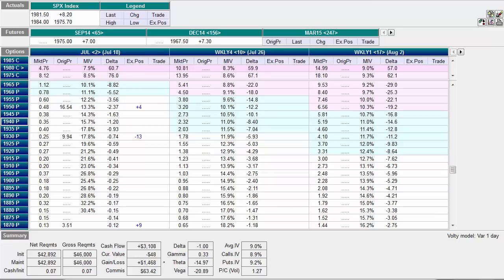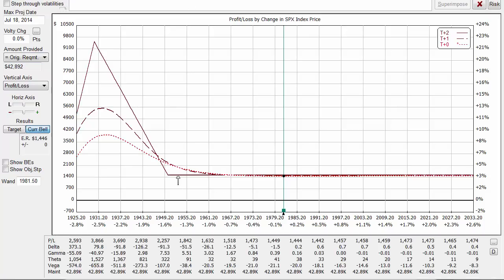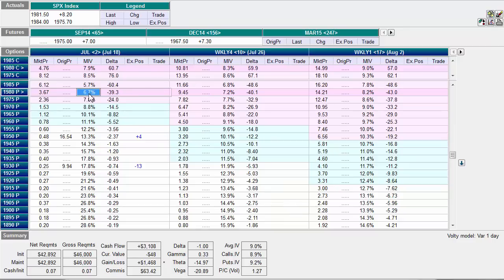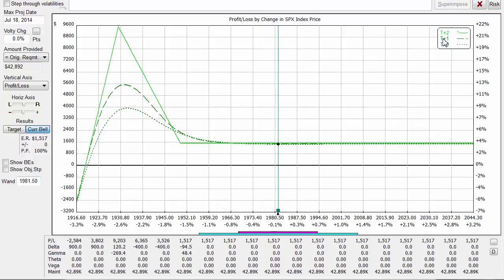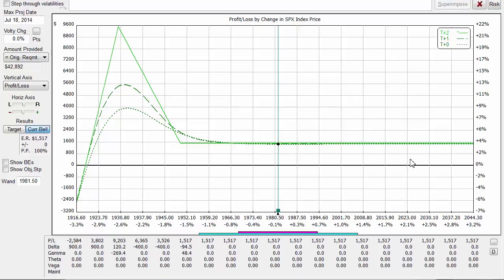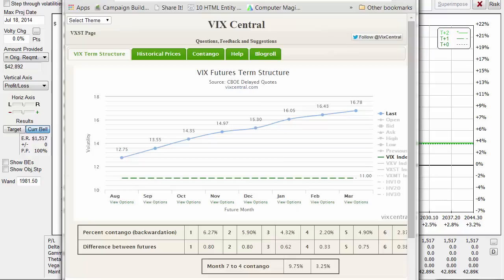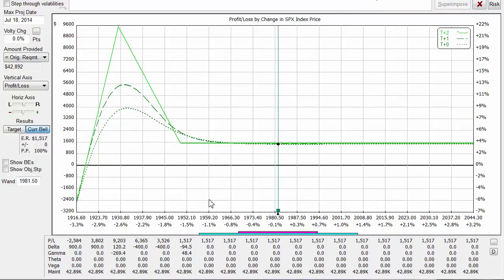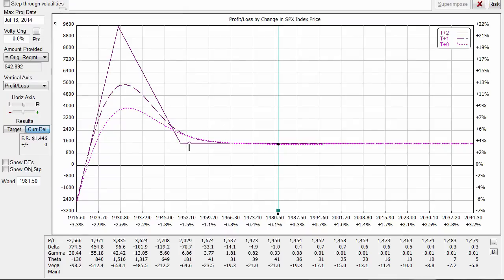20140716 Tom's Trade Update SPX BWB W3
Tom Nunamaker, from Capital Discussions, updates his SPX Broken Wing Butterfly trade that expires in in two days. Going to take it into expiration.